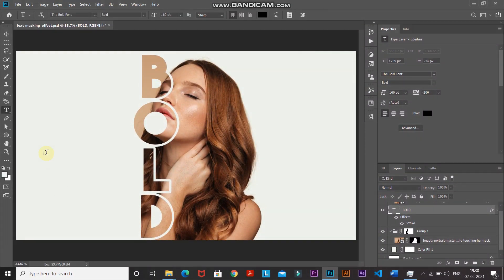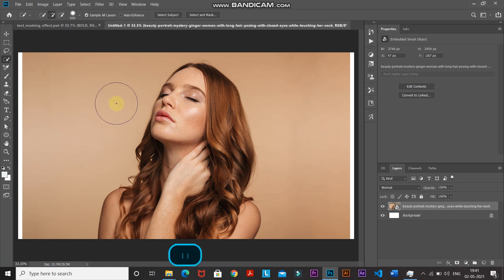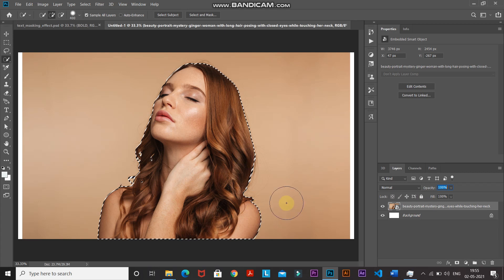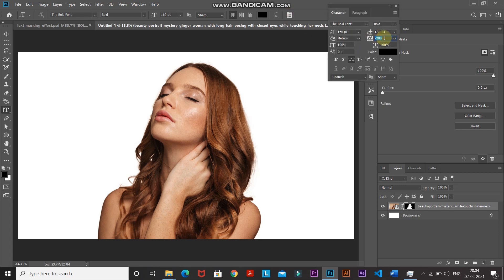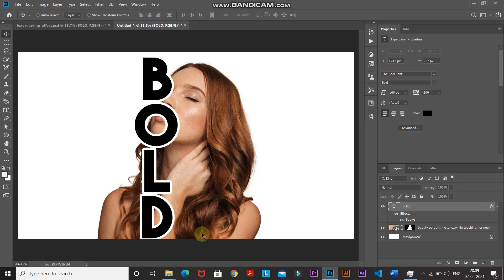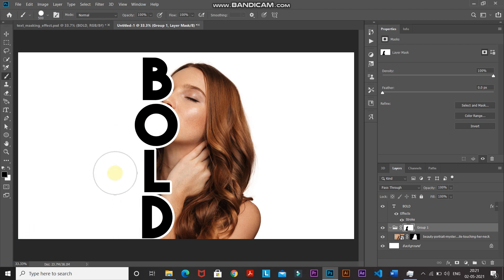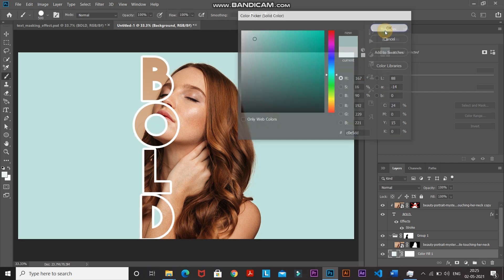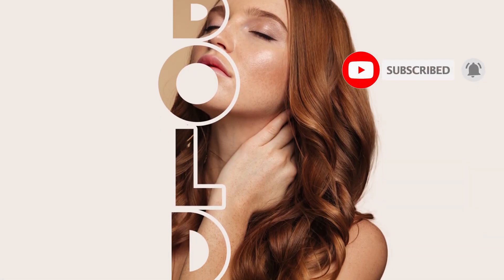TEXT MASKING EFFECT | PHOTOSHOP TYPOGRAPHY | PHOTOSHOP TUTORIAL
1. Primary Laptop
2. Secondary Laptop
3. Mouse